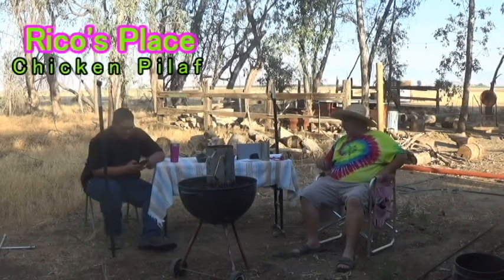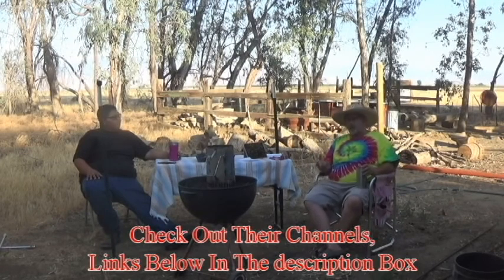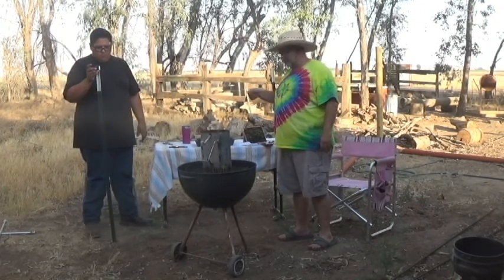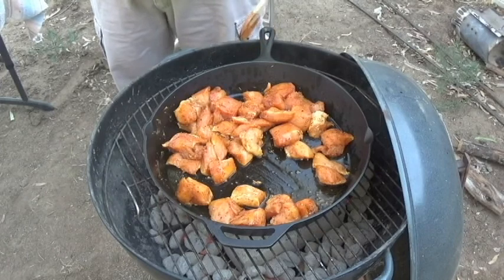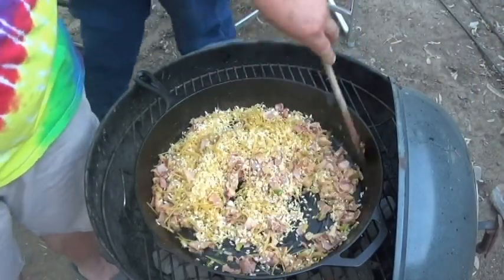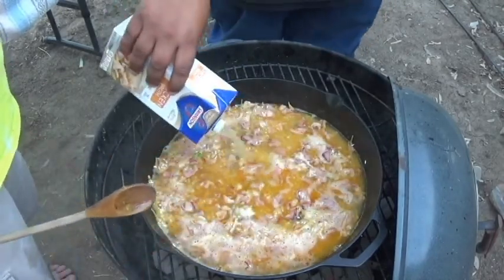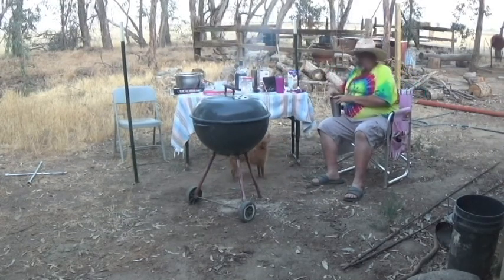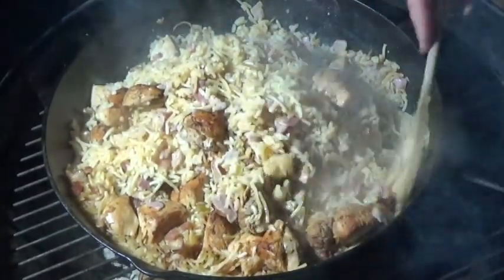How To Make Rice Pilaf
Rico cooks a smoked chicken rice pilaf on the Weber Kettle BBQ.